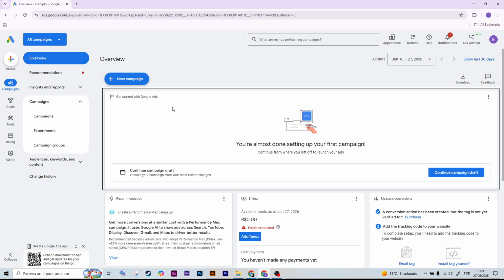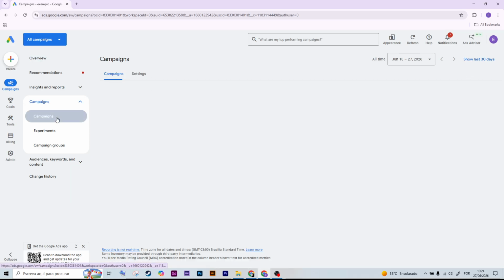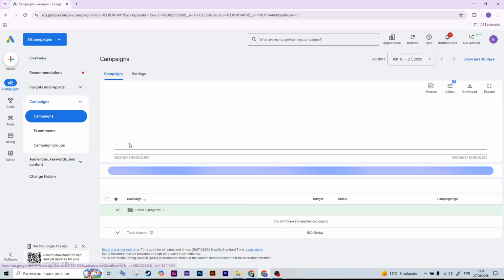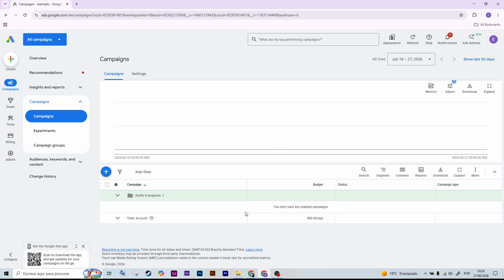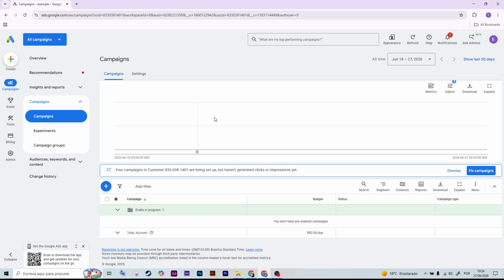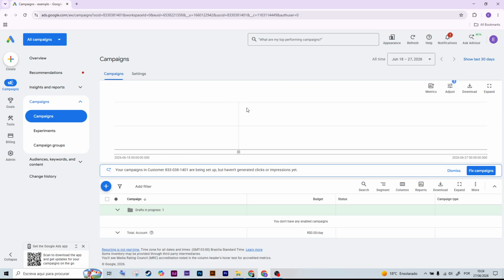HOW TO CREATE GOOGLE ADS LEAD FORM EXTENSIONS (STEP-BY-STEP GUIDE 2026)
How to create Google Ads lead form extensions in 2026.

In this step-by-step tutorial, you'll learn how to create Google Ads lead form extensions so you can collect leads directly from your ads, capture customer information, generate form submissions, improve conversion rates, and connect lead data to your sales process. This beginner-friendly guide covers Google Ads lead form asset setup, campaign eligibility, form fields, privacy policy links, call-to-action settings, lead delivery options, and common lead form issues.

In this video, you'll learn:

How to create Google Ads lead form extensions

How to access lead form assets inside Google Ads

How to choose the right campaign for lead form collection

How to add form fields like name, email, and phone number

How to configure your call-to-action and privacy policy link

How to download leads or connect them to a CRM

How to review and publish your lead form asset

Common Google Ads lead form extension issues and how to fix them

This tutorial is beginner-friendly and perfect for small business owners, marketers, advertisers, agencies, local service businesses, sales teams, and anyone who wants to generate leads directly from Google Ads.